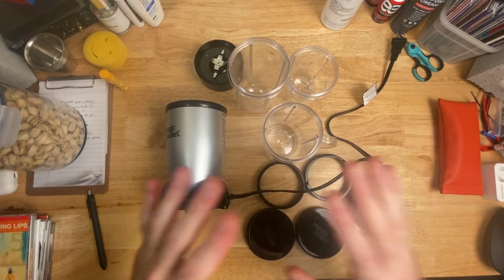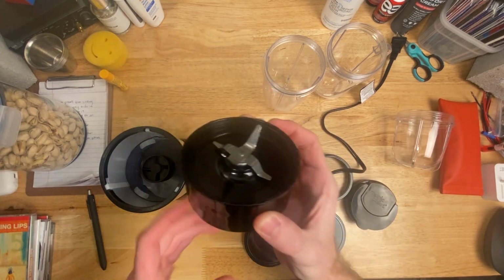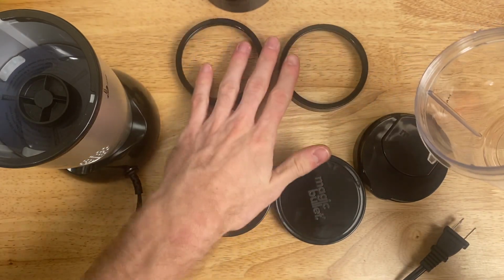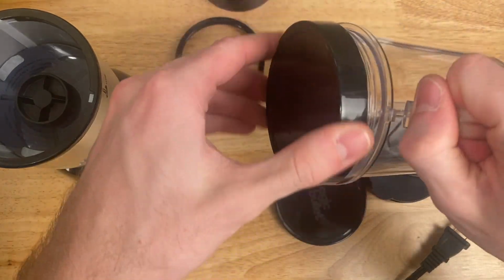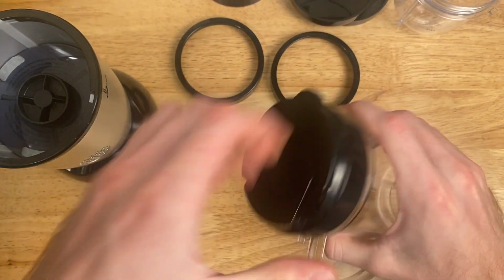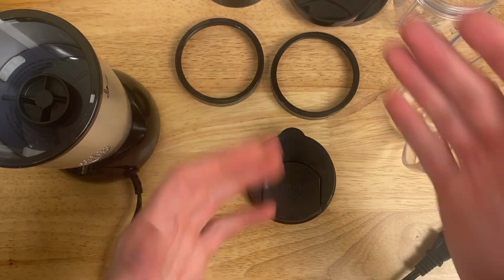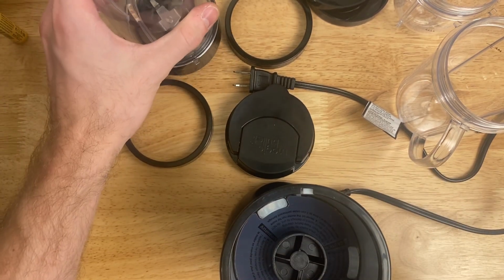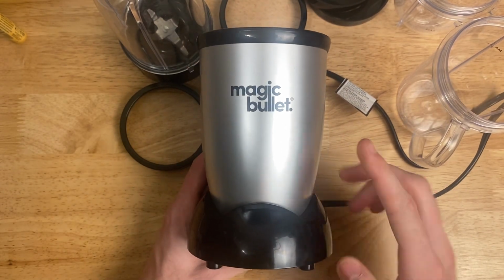Is this Magic Bullet Blender set worth it?...